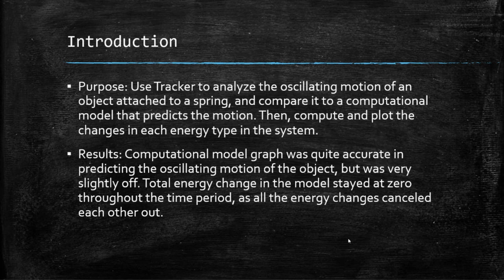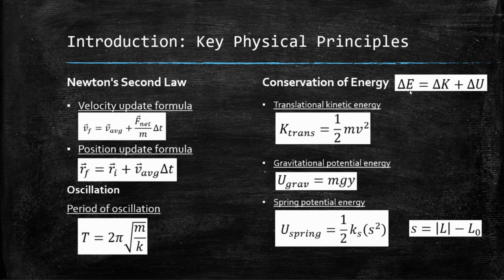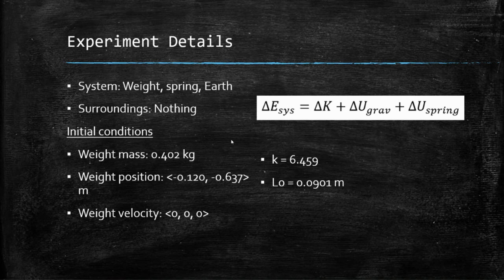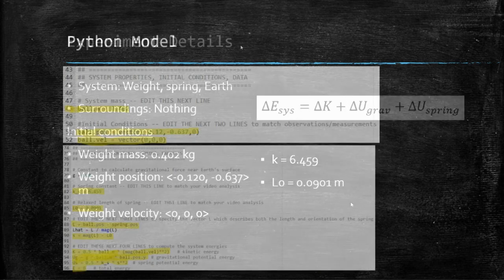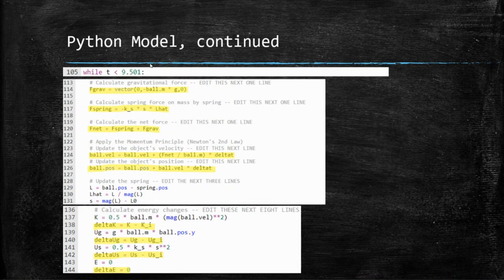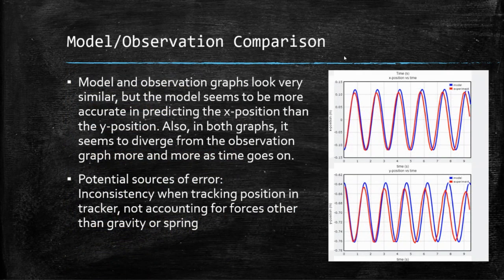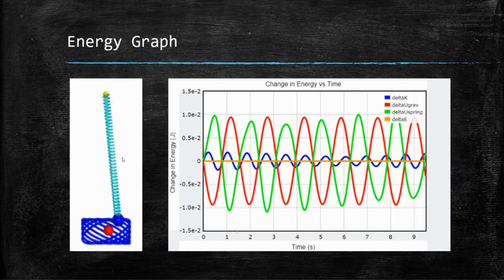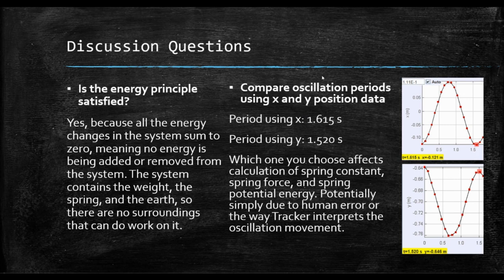PHYS 2211 Lab 4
I know it sounds a little fast, I had to speed up the video